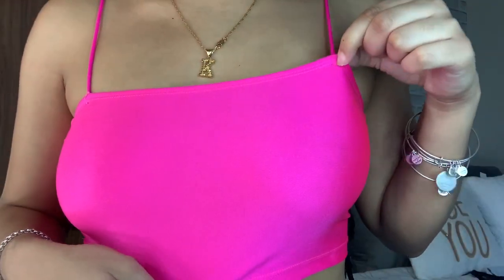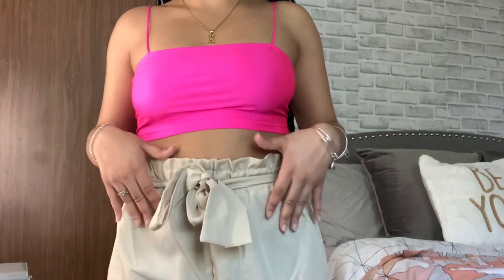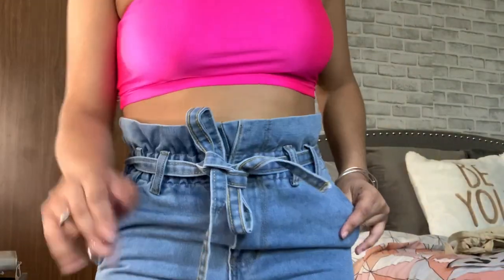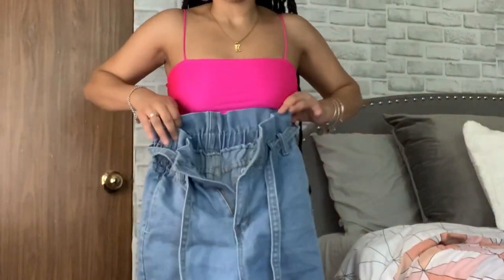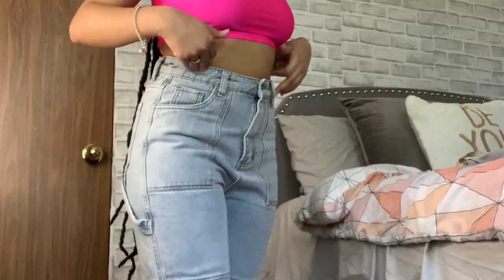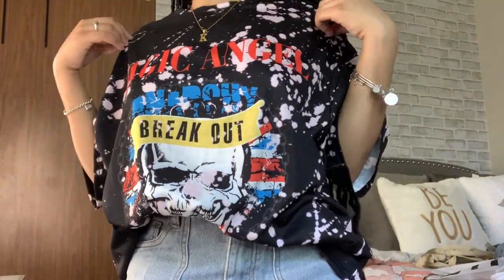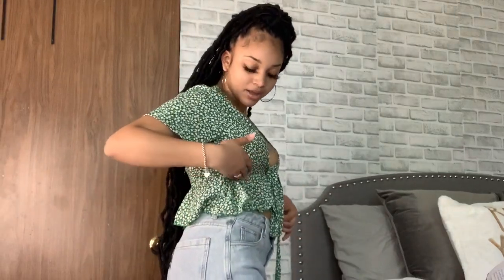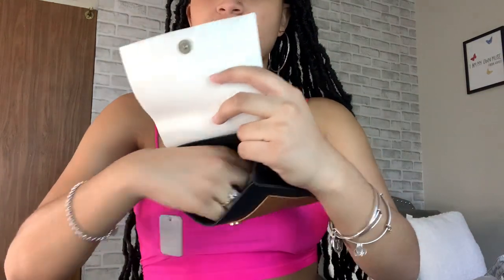HUGE SHEIN TRY ON HAUL SUMMER 2020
Make sure you turn on your post notifications so you can be notified when I post videos!! 🥳🥳

-Beat by Giaprey